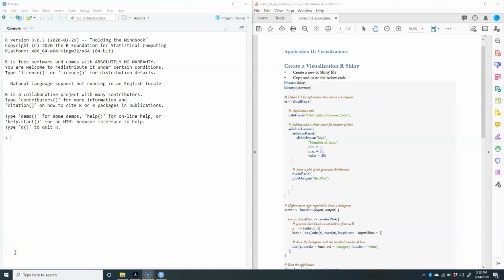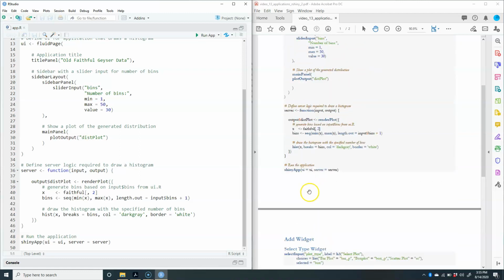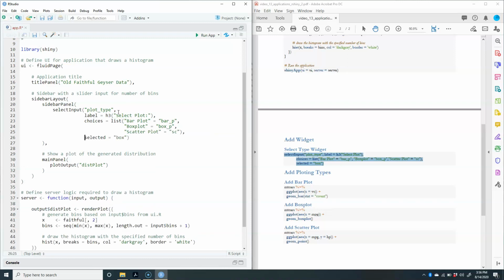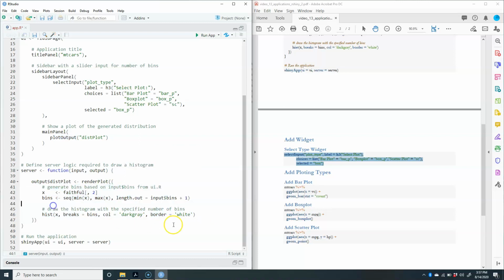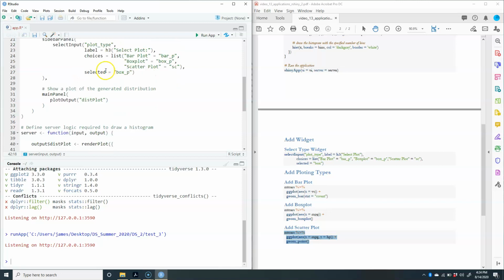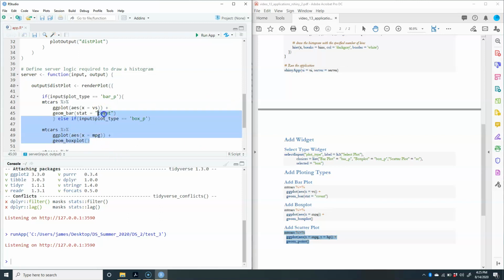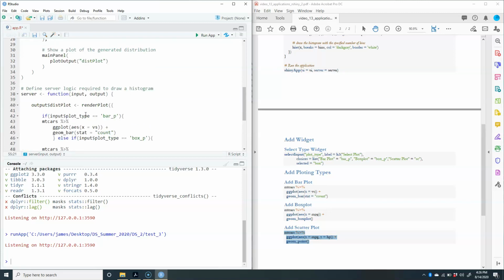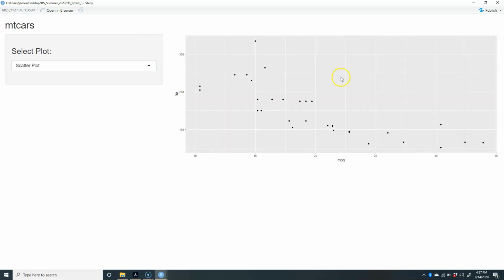Application of R Shiny 2 (3 of 3)